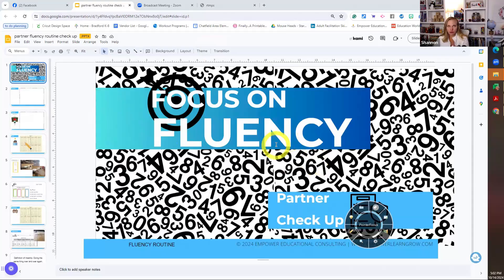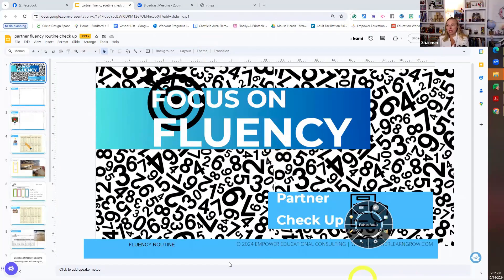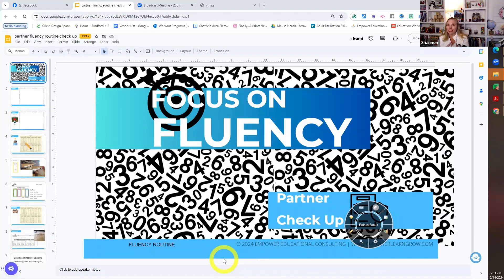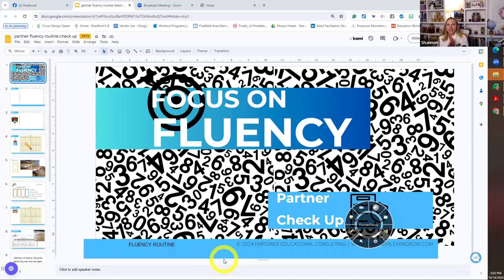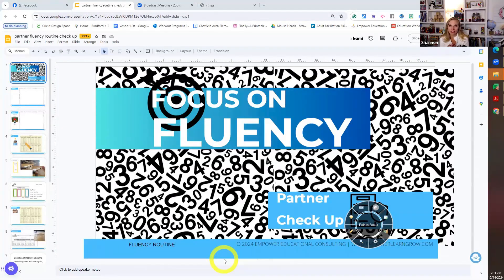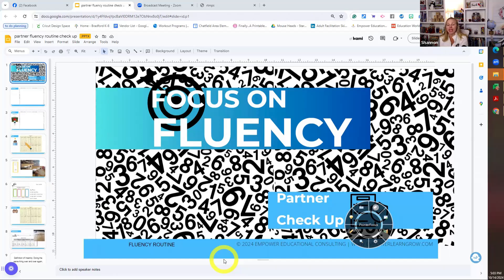Effective Fact Fluency Routine for Math Expressions Grades 3-6 | Free Fluency Routine Resources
In this video, we’re focusing on building math fact fluency for 3rd-6th grade students using a comprehensive routine from Math Expressions. While fluency with multiplication and division facts is a 3rd grade standard, it’s crucial for upper grades to reinforce these skills for long-term success. I’ll show you how to use this powerful routine in your classroom, whether you’re teaching 3rd grade or need a fluency intervention for grades 4-6.

Here’s what we’ll cover:

How to implement the Math Expressions fluency routine in grades 3-6.

Why the routine supports long-term fluency, not just short-term memorization.

Tips for integrating this routine into your daily or intervention schedule.

📥 Grab your free Fluency Routine Resources For Math Expressions teachers that were mentioned in the video